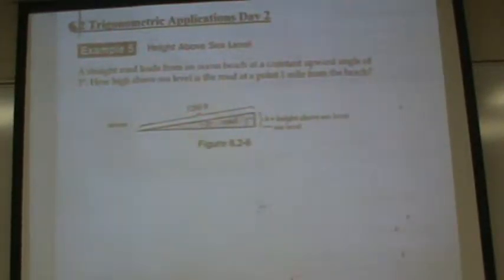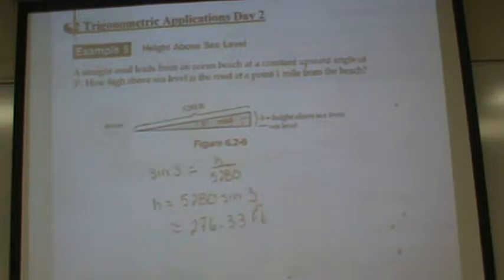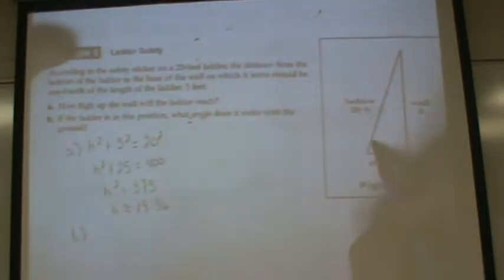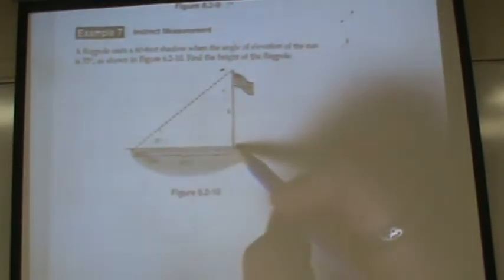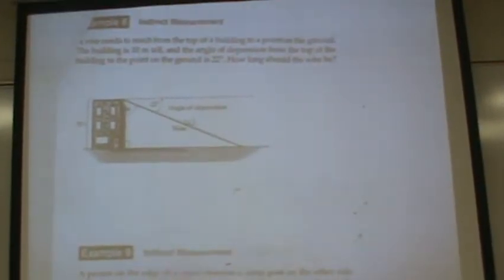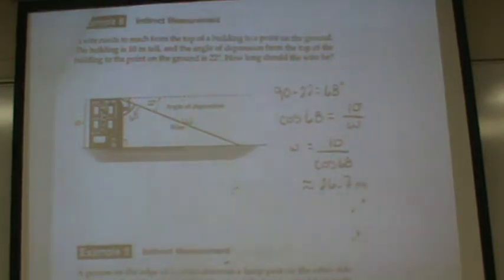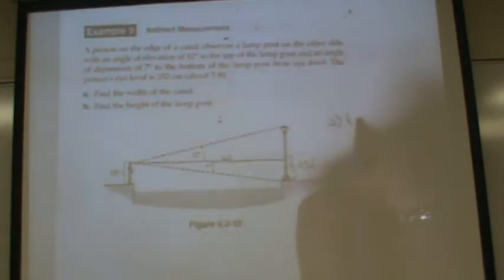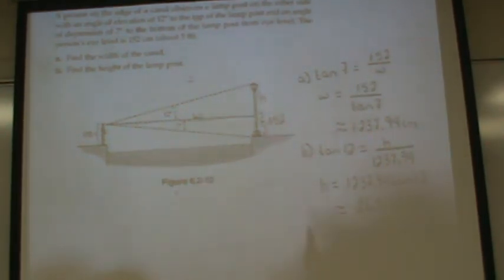28 January 2015 PreCalc 6.2 Day 2 Story Problems Notes